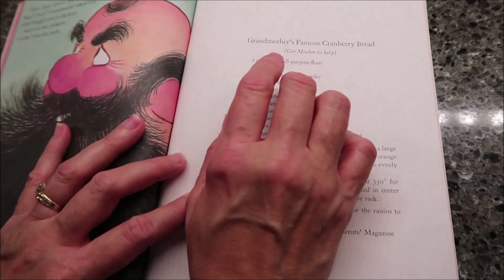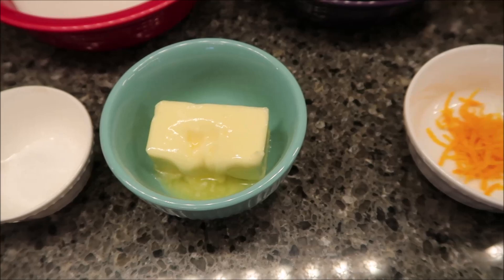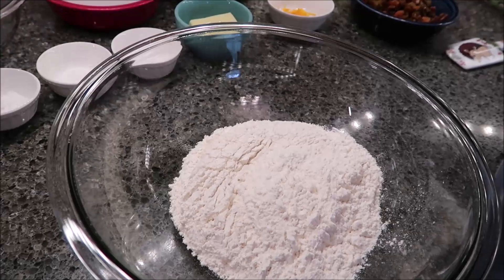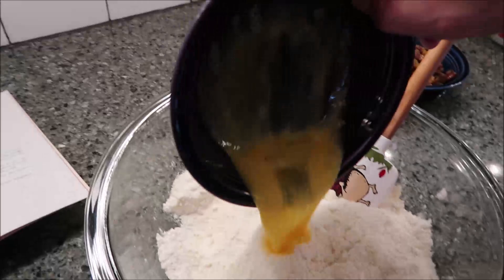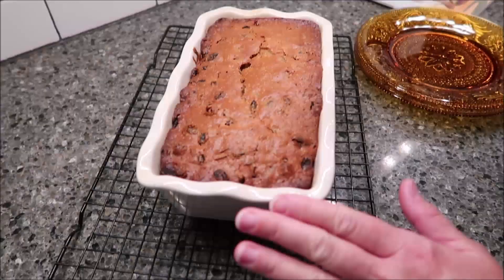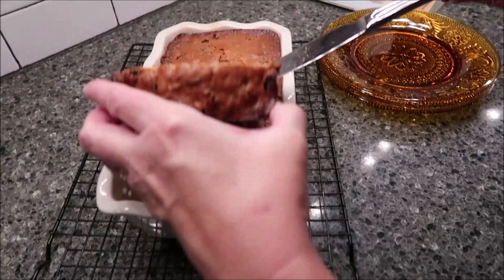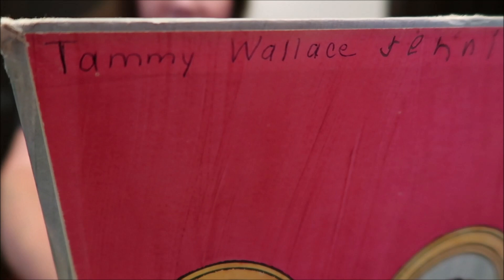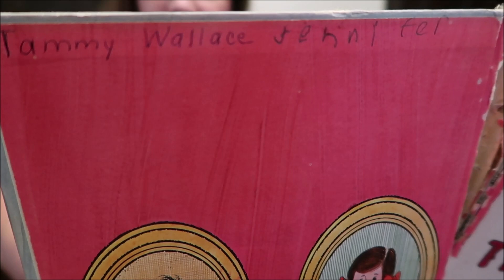Making Grandmother’s Famous Cranberry Bread from Cranberry Thanksgiving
In this video, Kevin is making Grandmother’s Famous Cranberry Bread from Cranberry Thanksgiving.

* Cranberry Thanksgiving